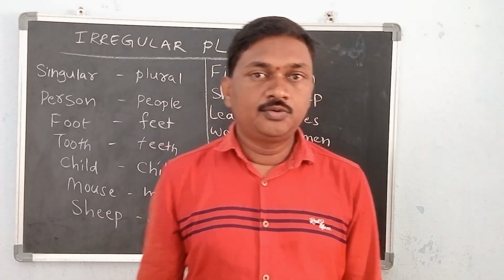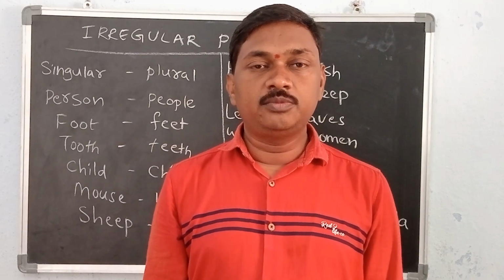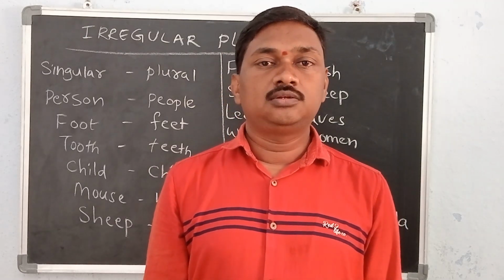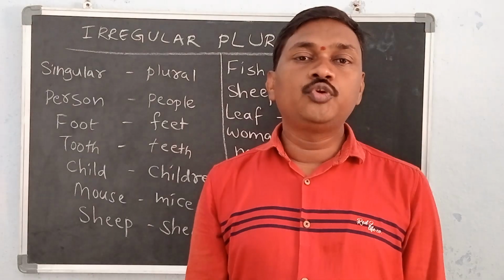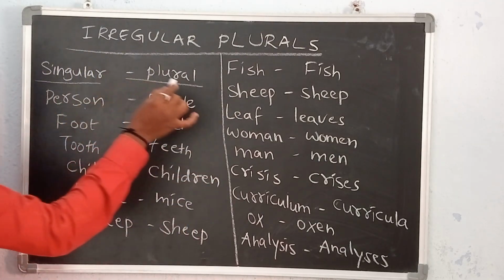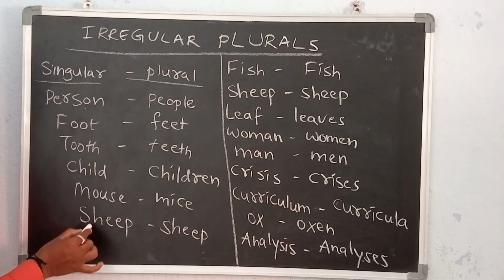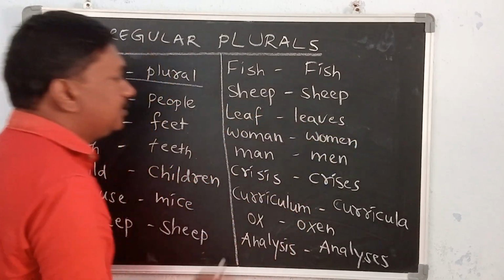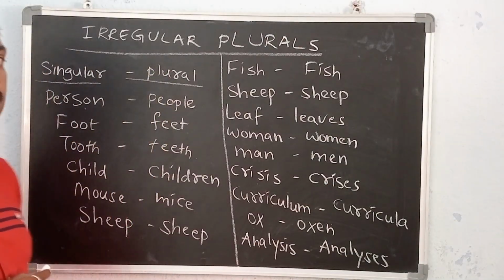Irregular plurals#English grammar#for you# English speaking practice# singular and plurals practice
Irregular plurals#English grammar#for you#trending english generalenglish466# English speaking practice# English grammar singular and plurals practice # learn English grammar fast